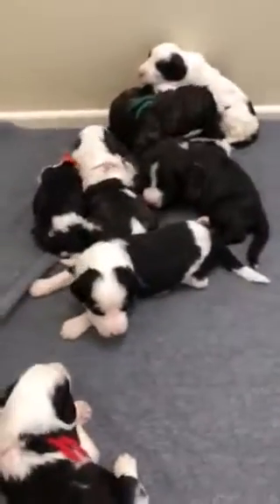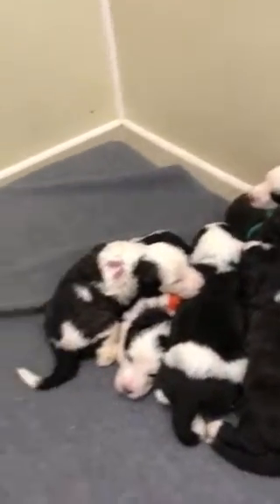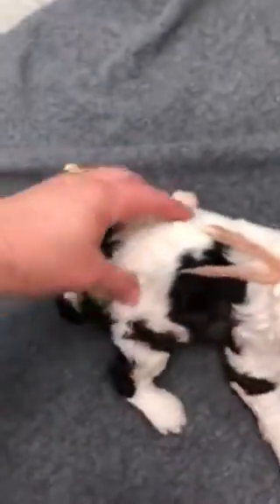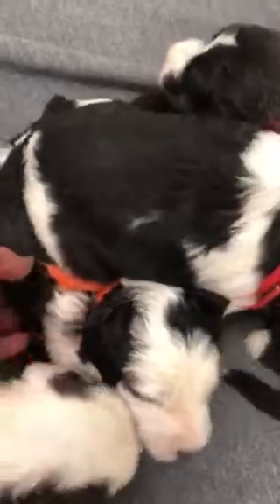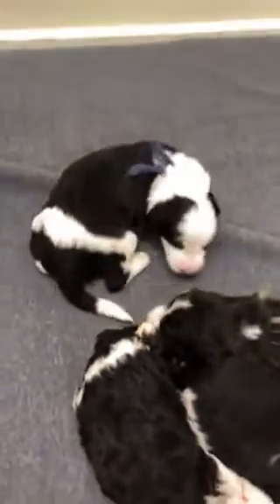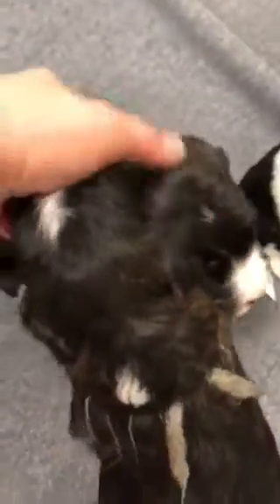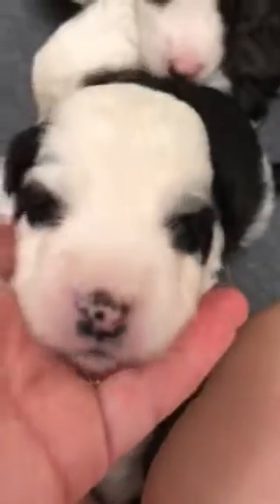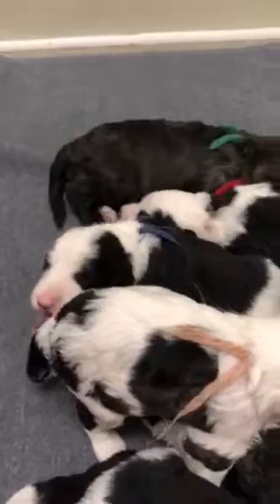Cherry’s Sheepadoodle Puppies 2 weeks plus